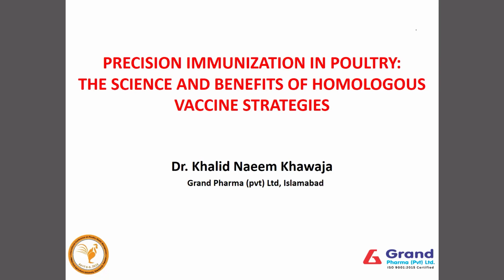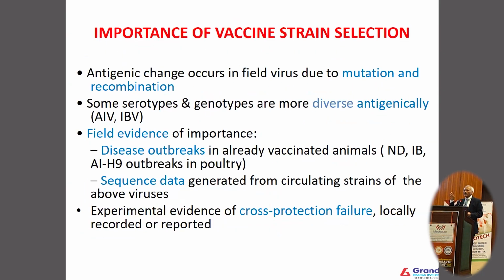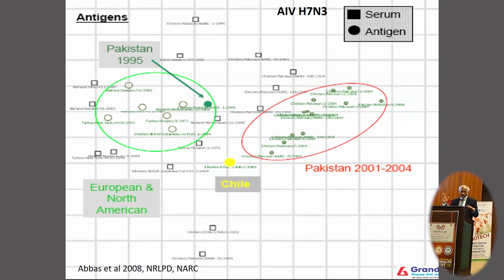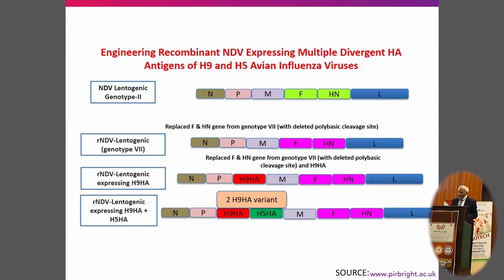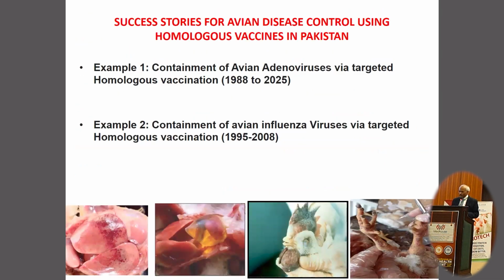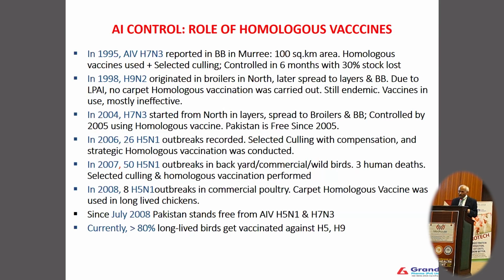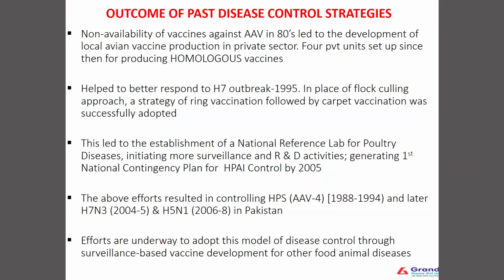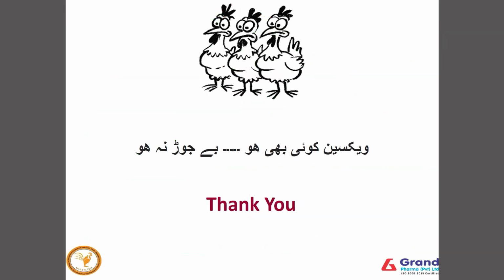Precision Vaccination in Poultry: The Science and Benefits of Homologous Vaccine Strategies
Discover how precision vaccination using homologous vaccine strategies is revolutionizing poultry health. This approach tailors vaccines to match circulating strains, leading to stronger immunity, reduced disease outbreaks, and better flock performance. Learn the science behind homologous vaccines and why they are a smarter, more effective solution for modern poultry farming.